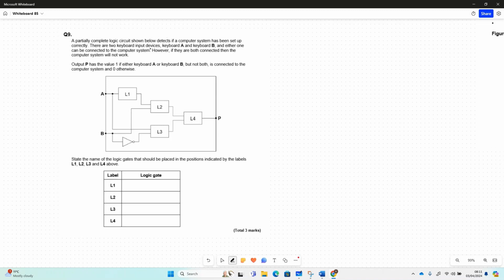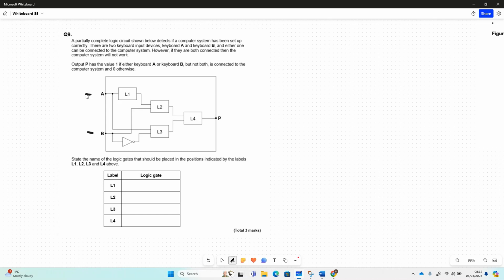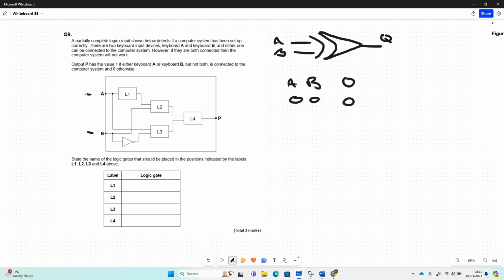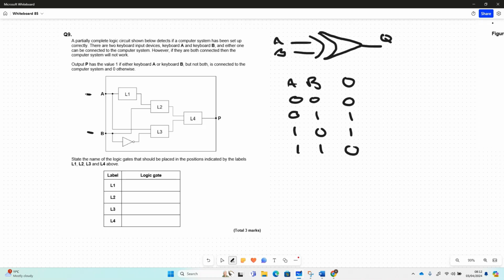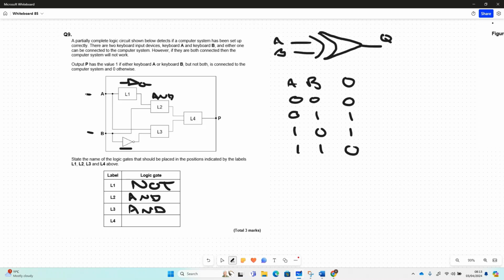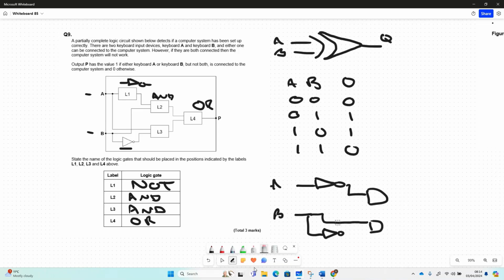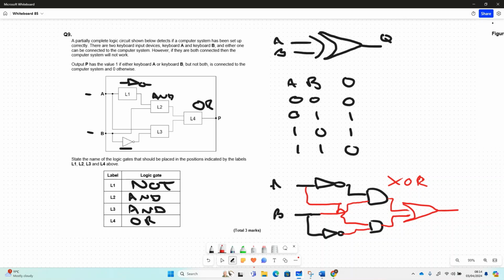Logic Circuit identify gates in XOR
Exam question just identifying gates for a dual keyboard set up - either or both so the gates that make up XOR - this is a common question so far in GCSE so worth remembering the configuration of these gates.